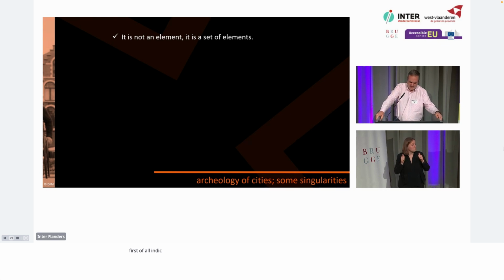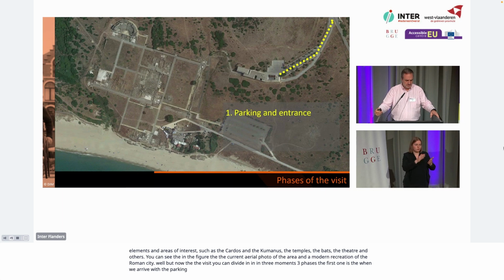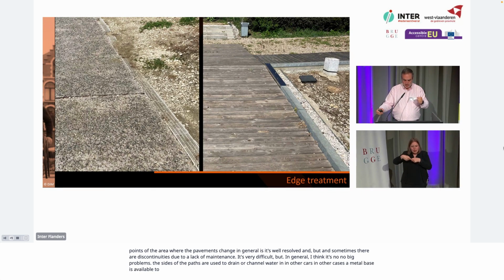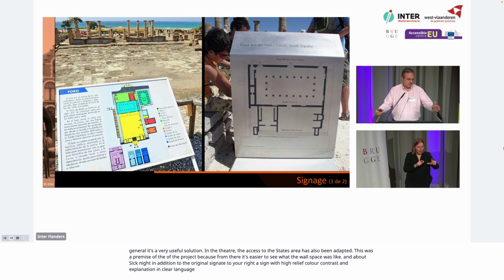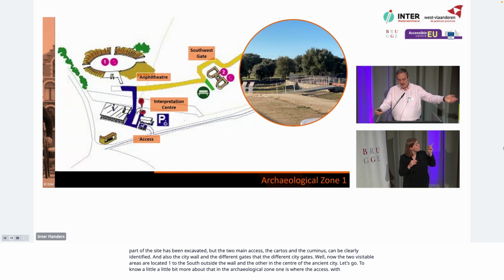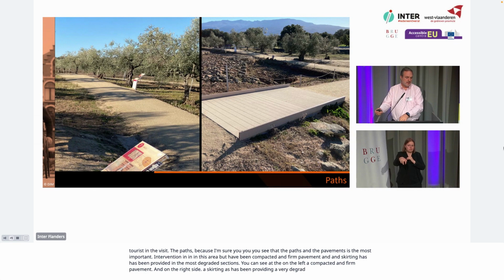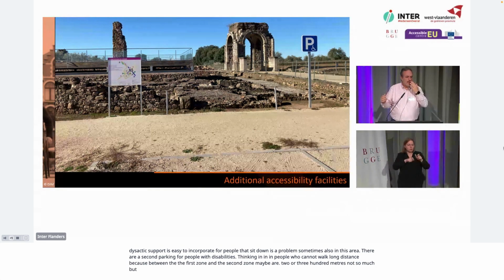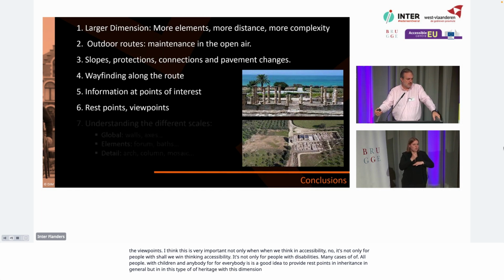Congress “Bruges: Building Bridges between heritage and Inclusion" - speech Delfin Jimenez Martin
Delfín Jiménez Martín delves deeper into making heritage sites accessible within urban public spaces. He refers to Roman city layout to show how public spaces in ancient times served as centers of urban activity. Compared to the modern use of public spaces, with mainly cultural and tourist visits, an important shift in purpose becomes clear.

Two successful adaptations in Spain, Baelo Claudia (in Cádiz, Andalusia) and Cáparra (in Cáceres, Extremadura), highlight the efforts to make these sites accessible to visitors. With a focus on different types of paving materials to improve accessibility and the visitor experience.